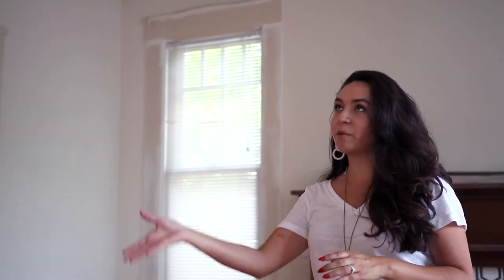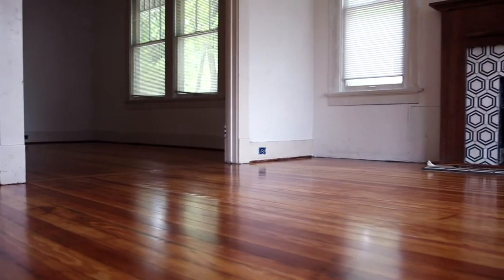San Antonio Remodeling VLOG KM 96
Nothing beats the classic look of beautifully restored hardwood floors!